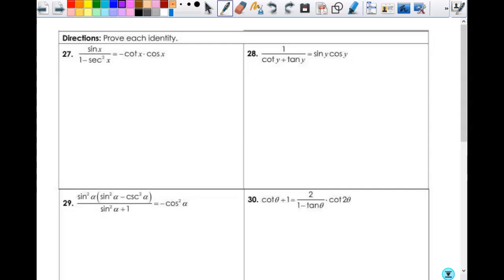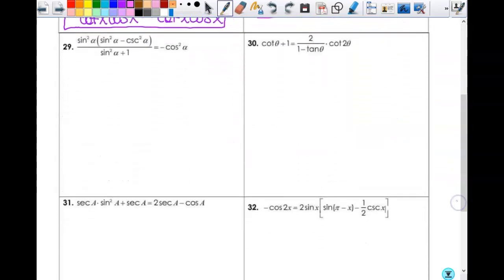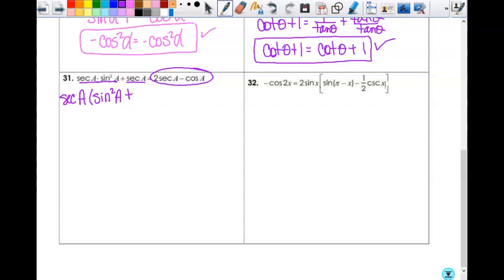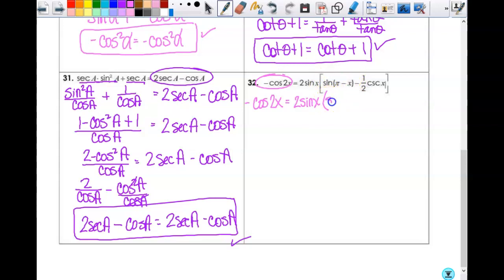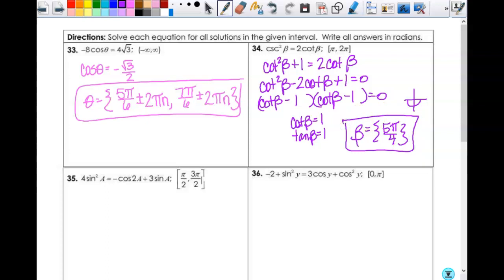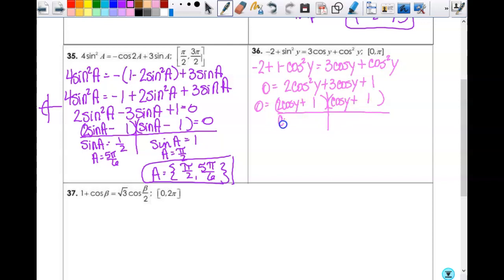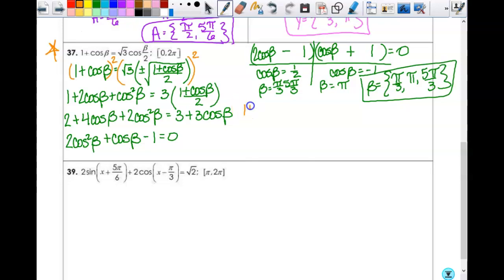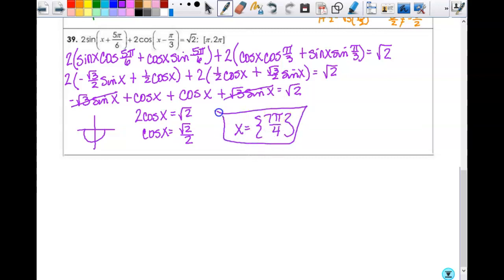Trig Identities & Equations TEST Review Part 2 5PPC1920